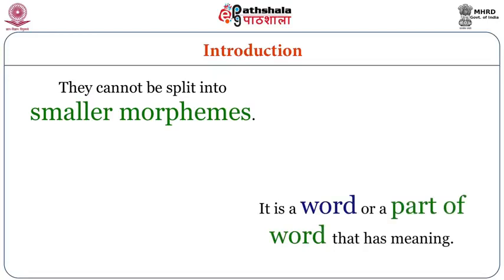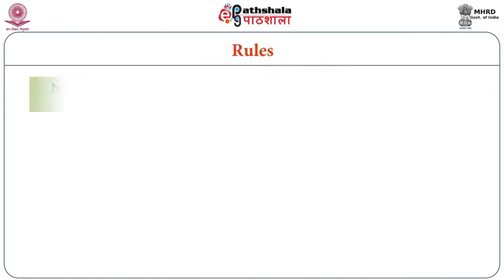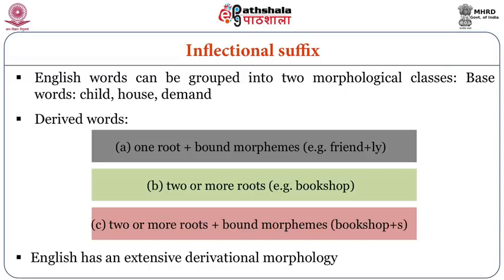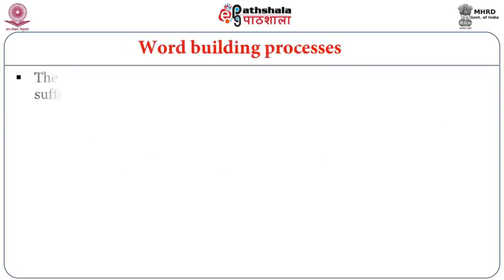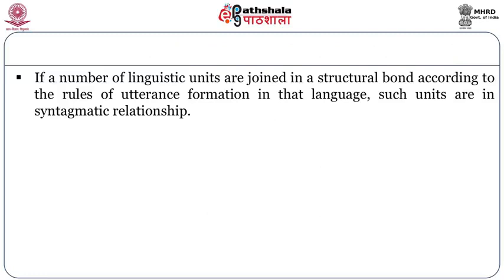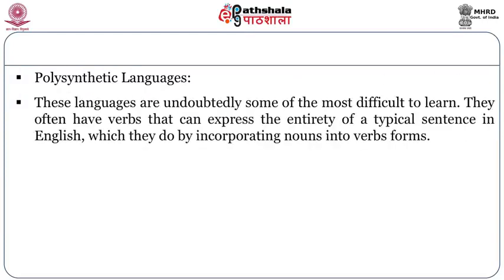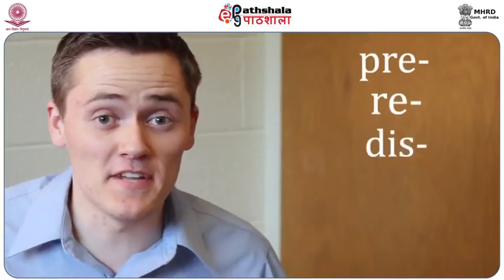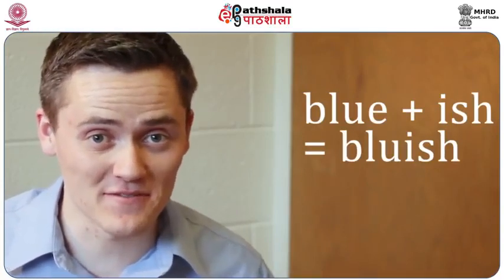M-13. Morphological Structures of English Words